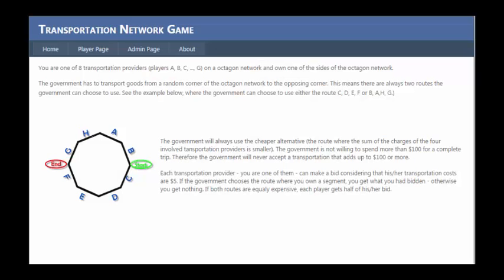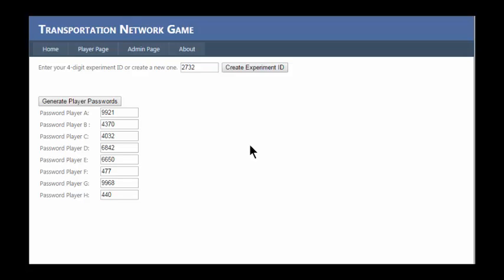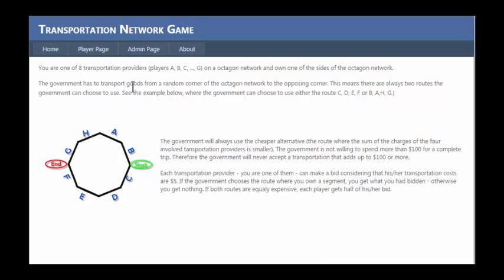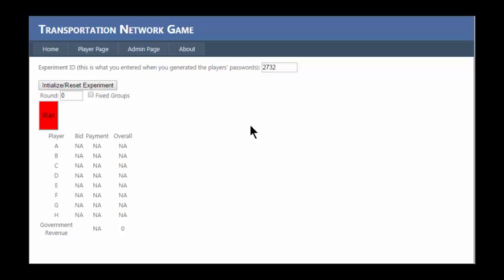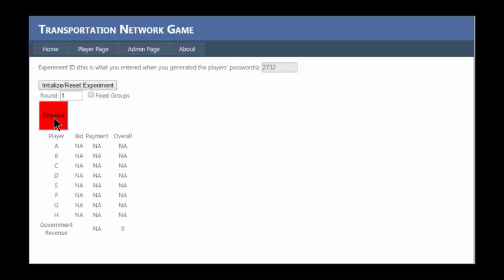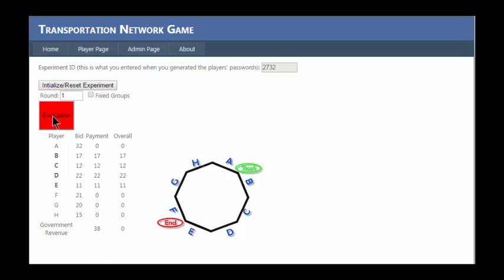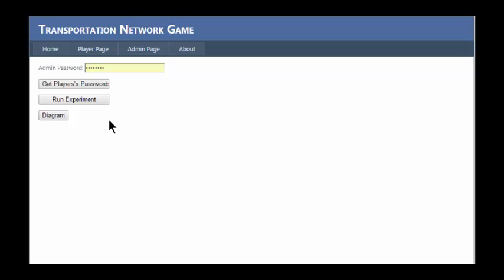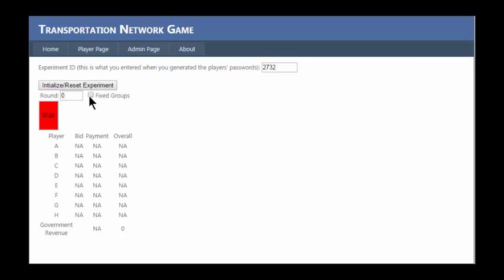Transportation Network Game (Instructor video)